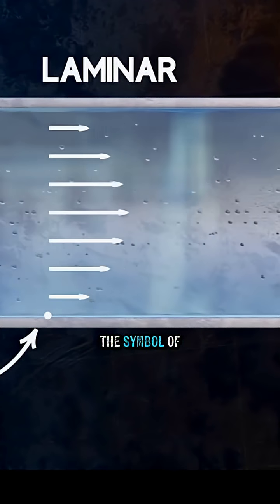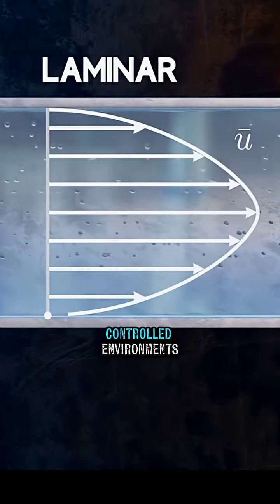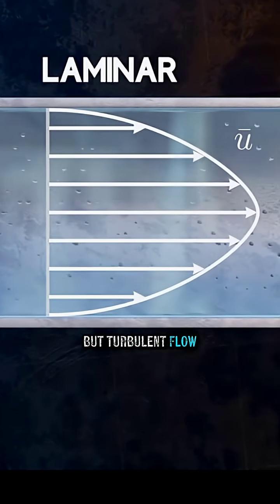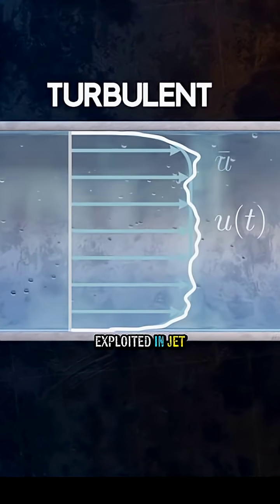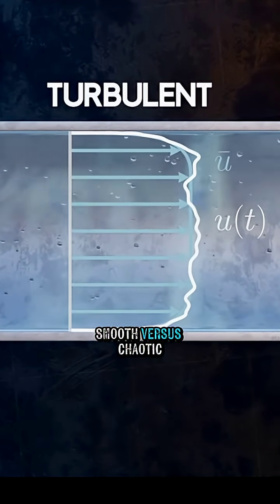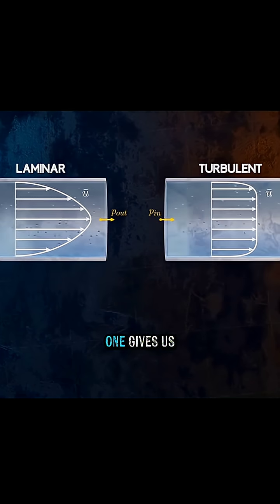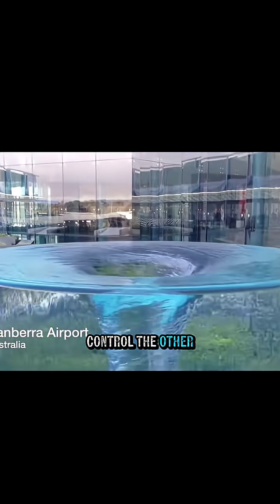TURBULENT is MORE important!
Ever wondered how planes really fly? ✈️ It’s not just smooth air—it’s the chaos of turbulent flow that keeps them in the sky! Discover the difference between calm laminar flow and wild turbulence, and why without turbulence, airplanes simply couldn’t lift off. 🌪️🔥

Laminar flow is calm. Turbulent flow is chaos. But here’s the shocker—without turbulence, airplanes can’t even fly! Explore how nature uses these two types of flow, and why turbulence is the hidden hero of flight, storms, oceans, and even industries. 🚀🌊

The sources of the videos